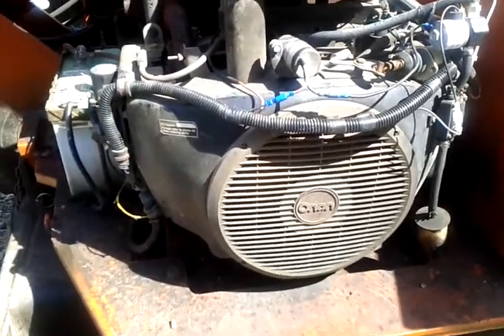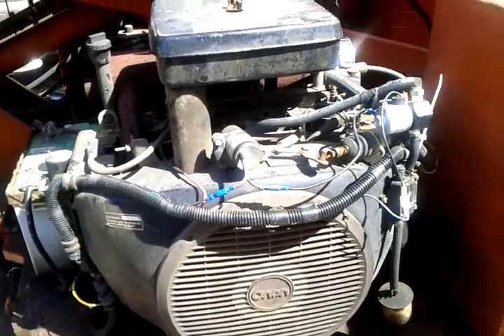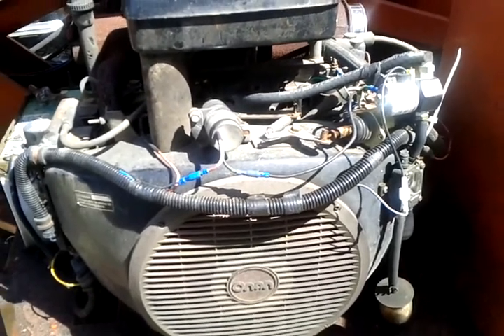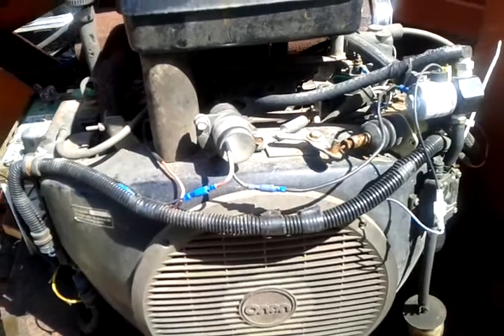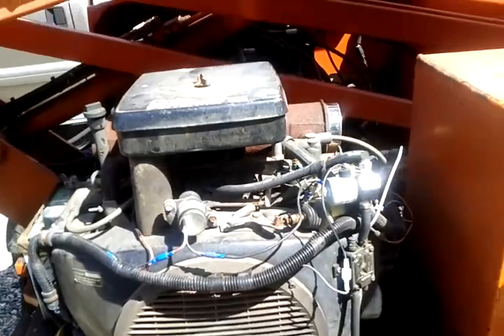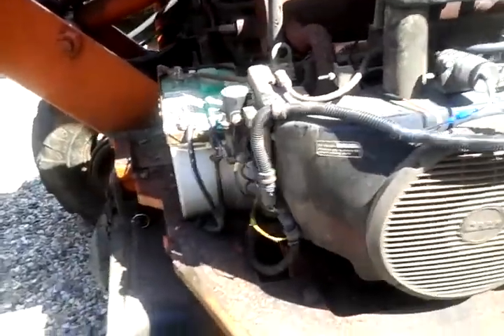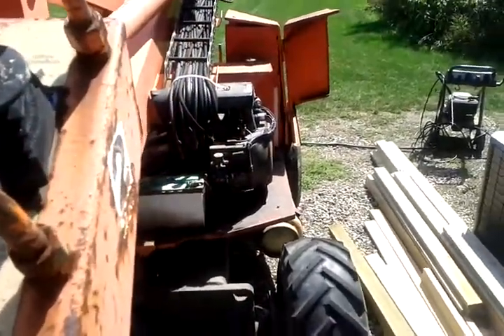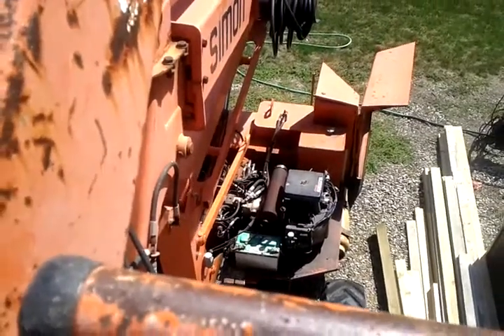ONAN Performer 24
Demonstration of motor in man-lift.